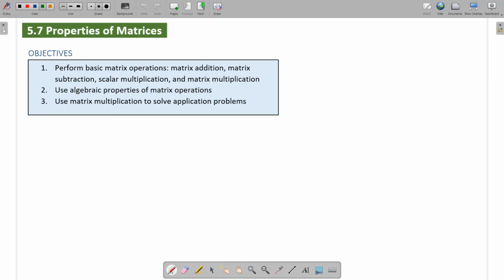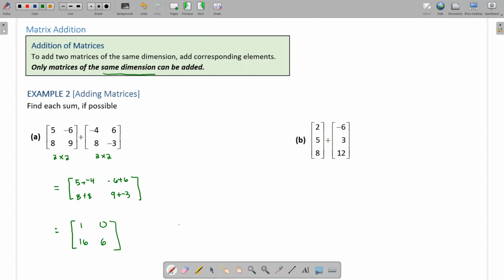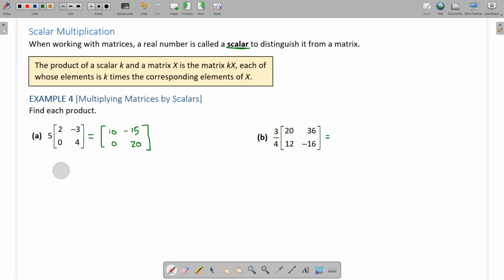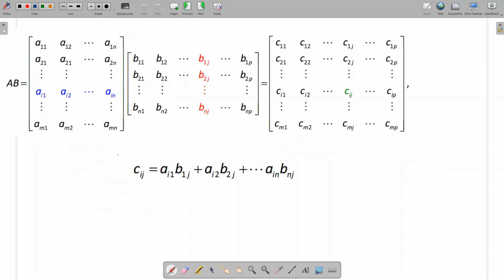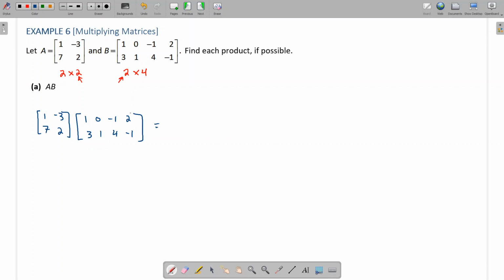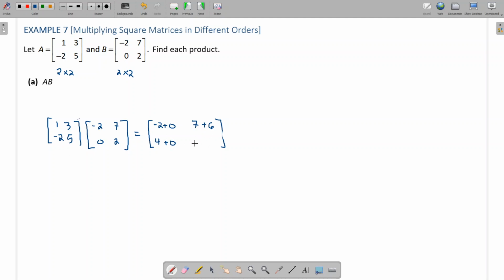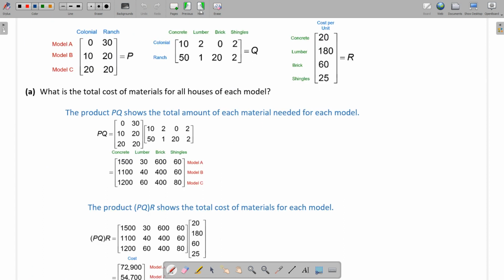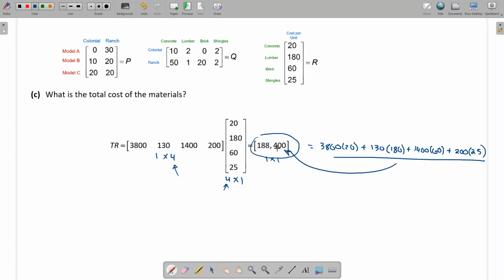CA Notes 5.7 Properties of Matrices